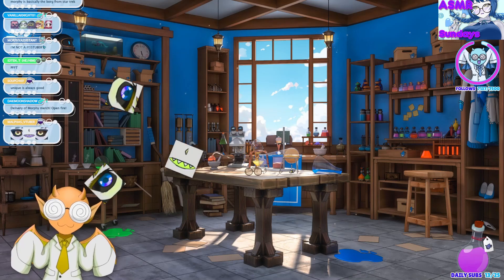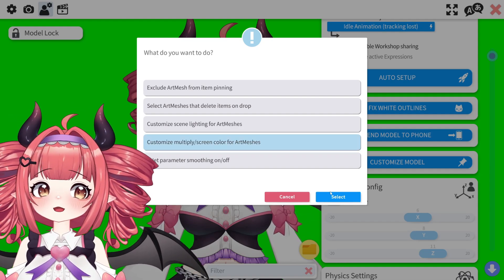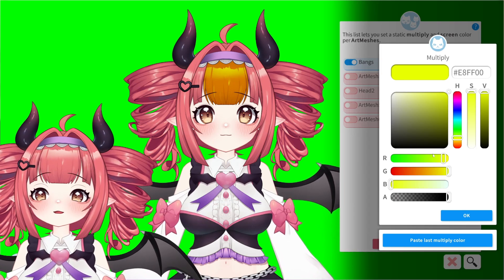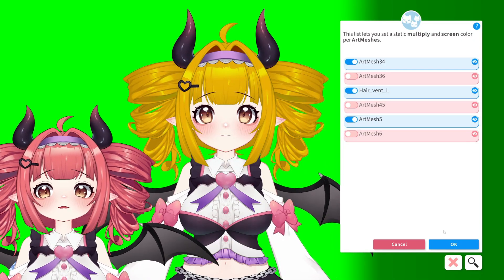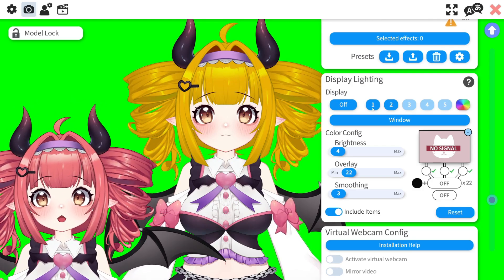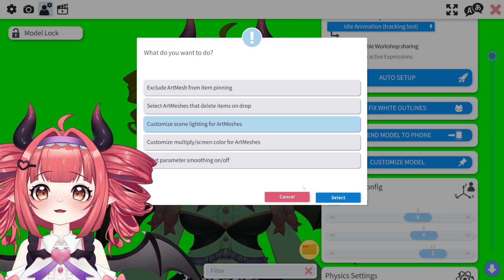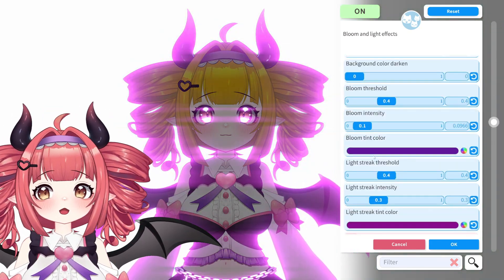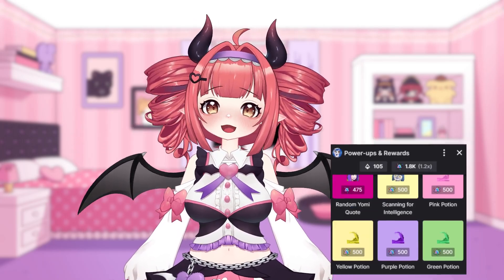How to Customize Your VTuber Model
In this video I'll be showing you how to change color, lighting, and effects (vfx) on you model in vtube studio!

00:00 Intro
00:54 Change Color
04:08 Lighting
05:36 VFX

Big thanks to @yomiquinnley  for the clips! Check her out if you want to see an amazing vtube studio set up in action.